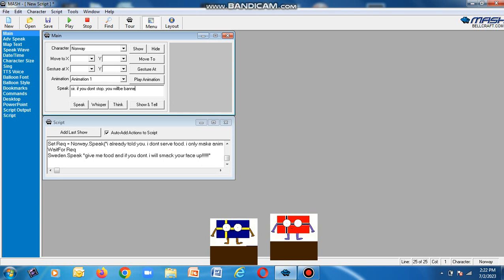sweden does prank calls